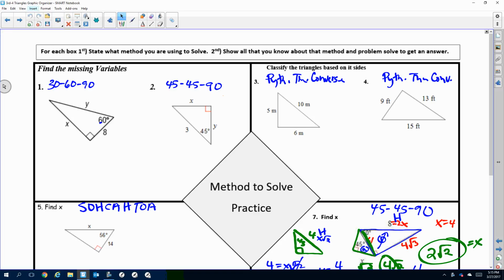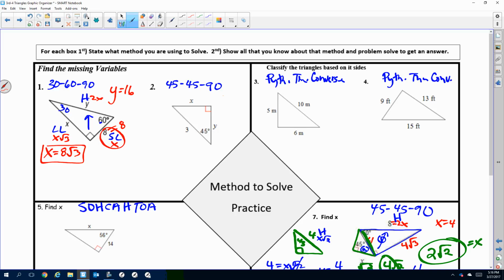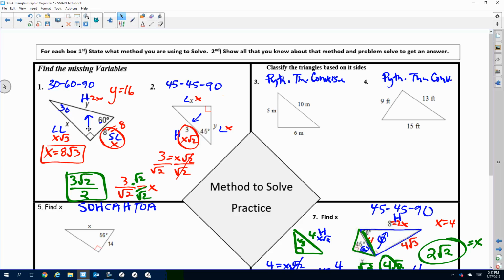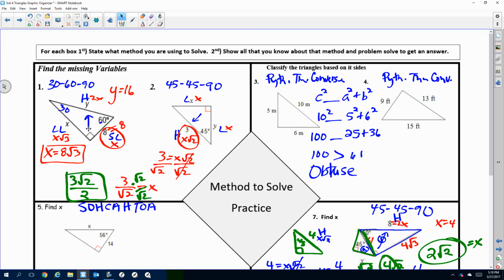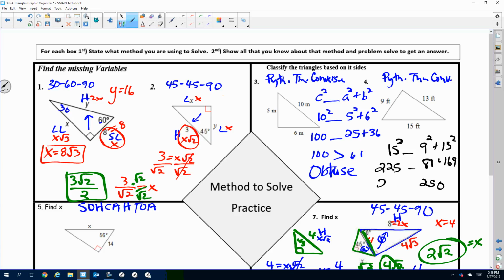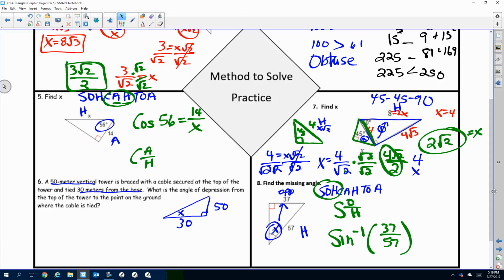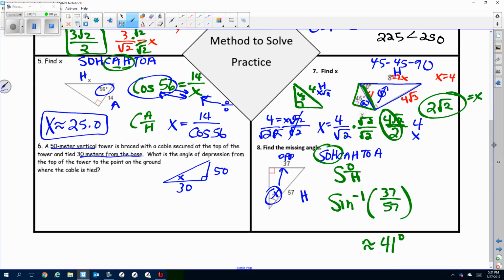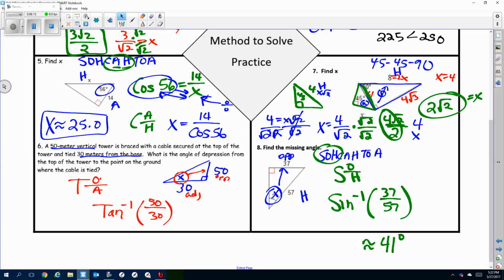4 Triangles Graphic Organizer & Practice